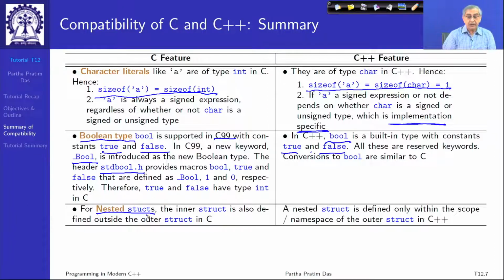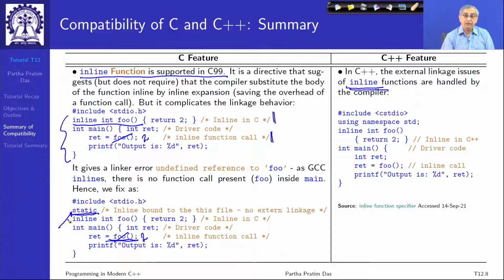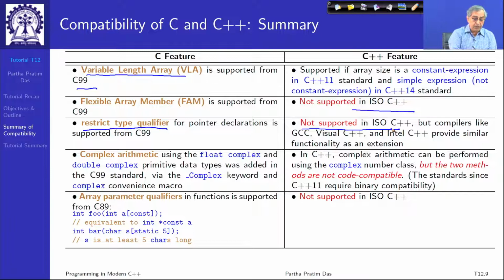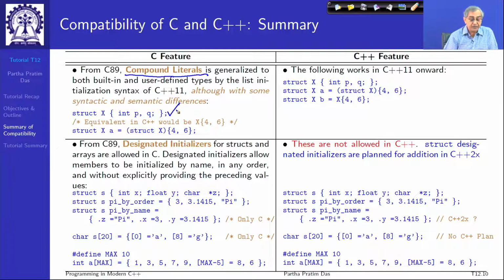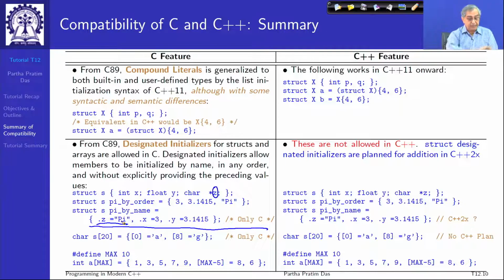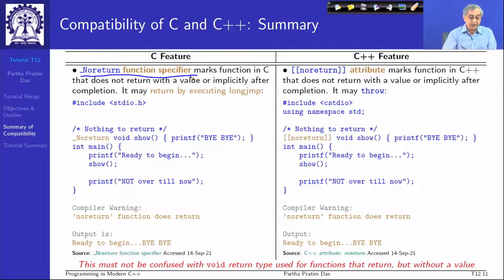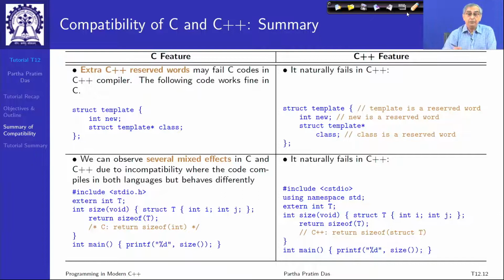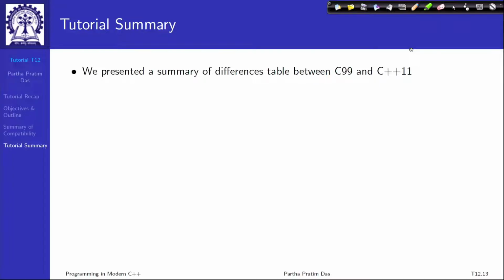Tutorial 12 Compatibility of C and C++ Part 2 Summary